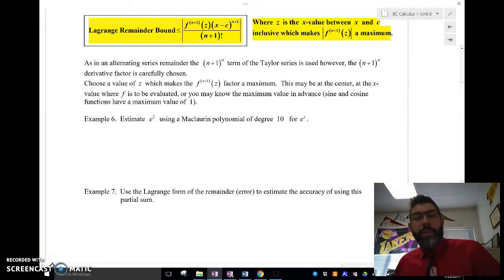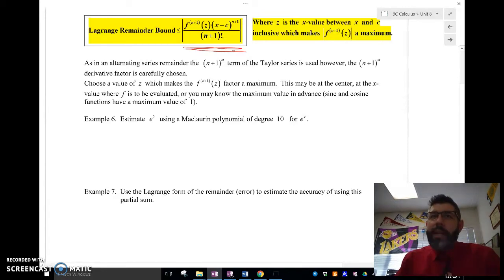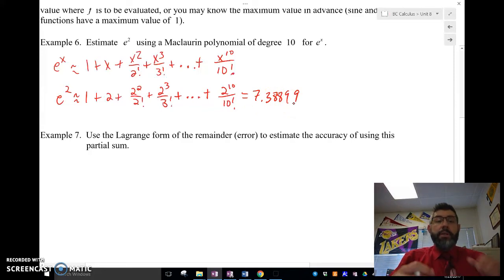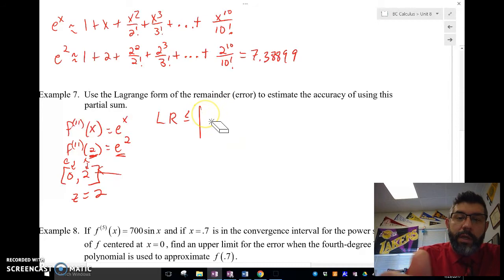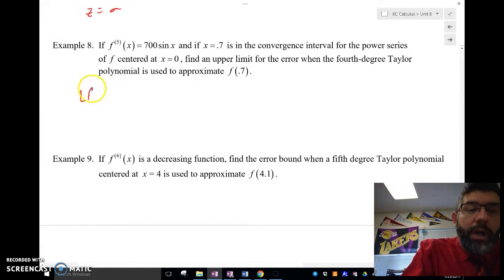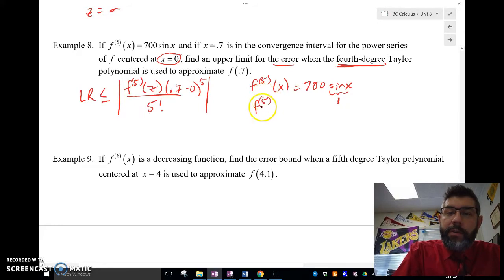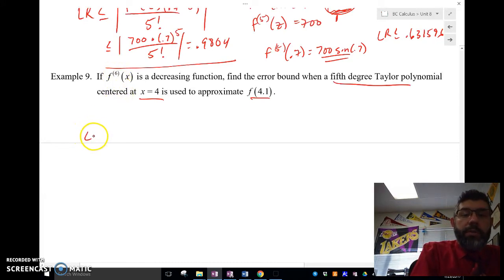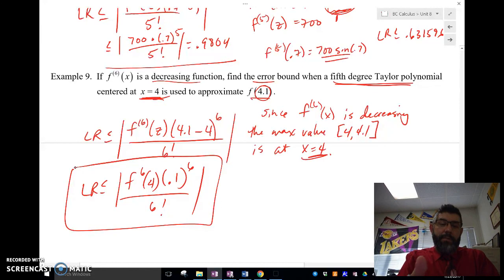8-1B Lagrange Remainder